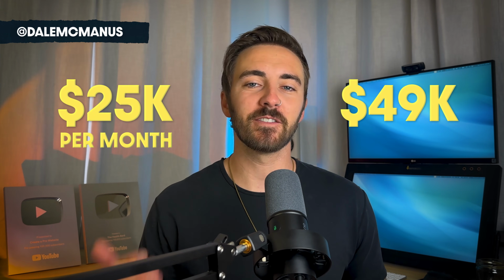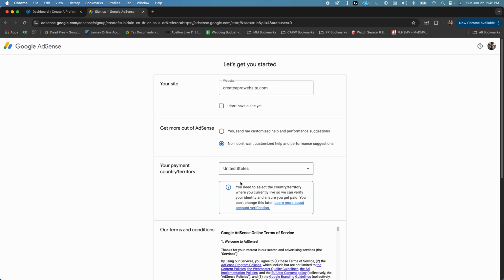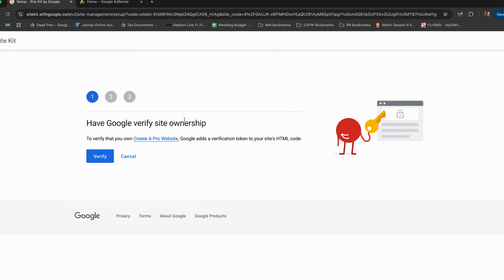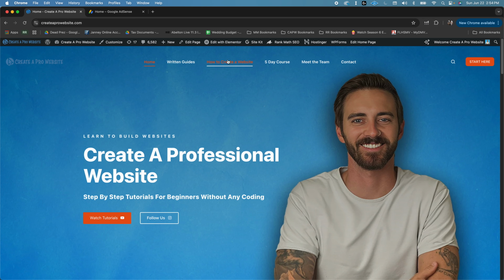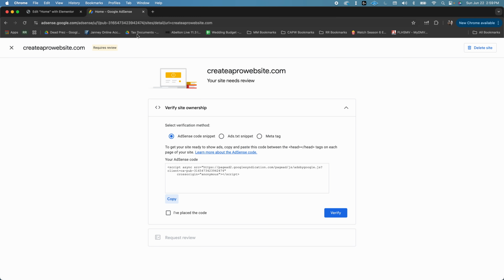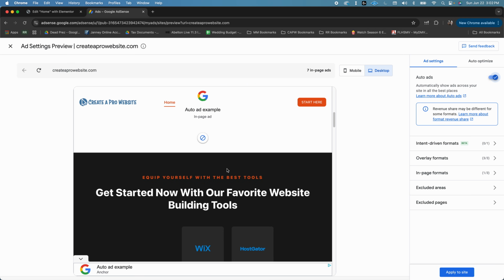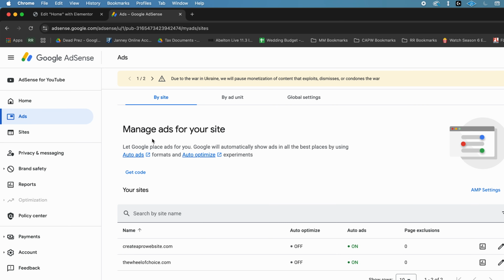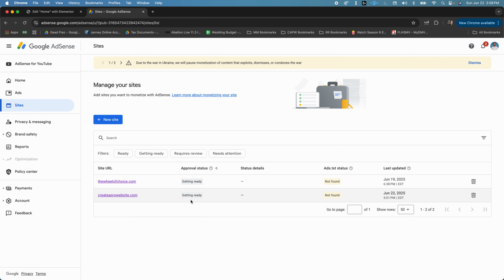Add Google Adsense to Your WordPress Website in 7 Minutes (and Get Paid)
My step-by-step beginner tutorial 👆

💸 Add Google AdSense to Your WordPress Website (And Get Paid) in 2025! 💸

In this beginner-friendly tutorial, I’ll walk you through exactly how to set up Google AdSense on your WordPress website—so you can start monetizing your traffic and earning passive income! Whether you’ve just launched your site or are ready to turn views into revenue, this guide covers it all:

✅ How to Sign Up for Google AdSense
✅ Placing Ads on Your WordPress Site (Step-by-Step)
✅ Choosing the Best Ad Placements for Higher Earnings
✅ AdSense Plugin vs Manual Setup – What’s Better?
✅ Pro Tips to Stay Compliant & Maximize Profits

No tech skills needed—just follow along and start getting paid for your content.

TIMESTAMPS
00:00  Intro
00:35  Step 1: Sign Up for Google Adsense
01:17  Step 2: Connect Your Site & Submit for Approval
04:58  Step 3 Display Ads on Your Website